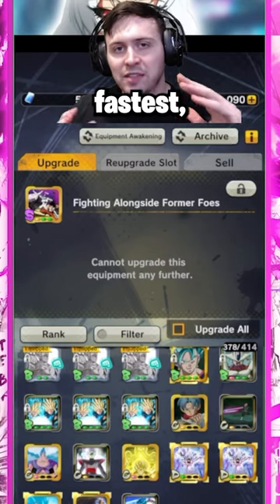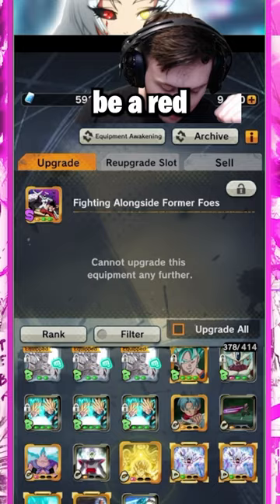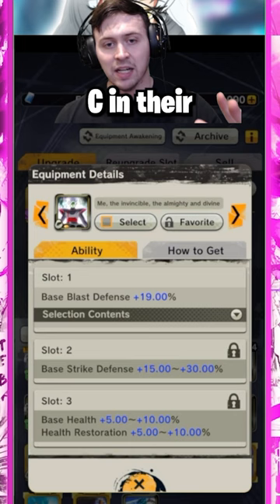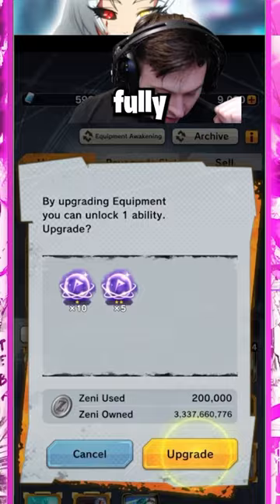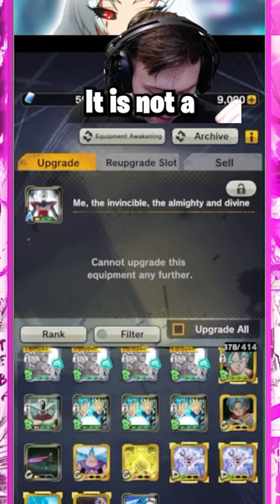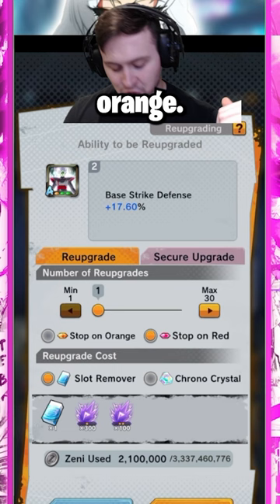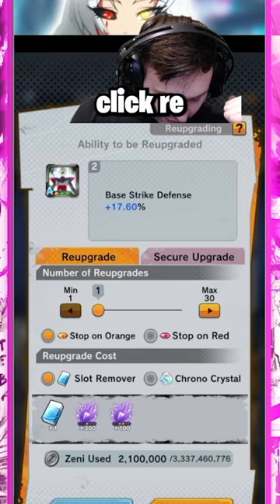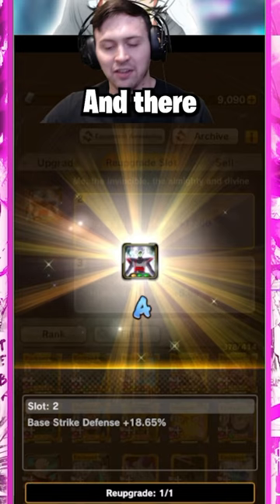How To Get Equipment Z+ In Dragon Ball Legends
1 Minute Z+ Equipment Guide For Dragon Ball Legends. That is really all there is to it and yes it's annoying lol.